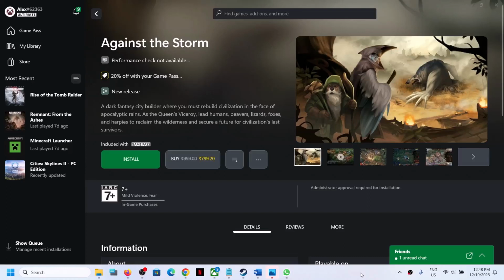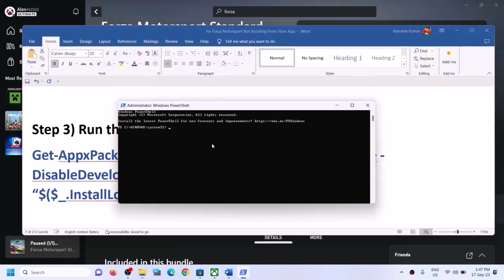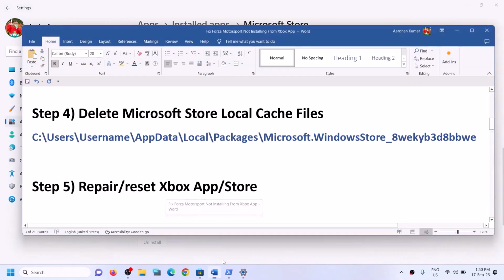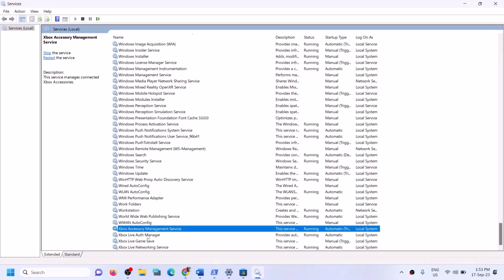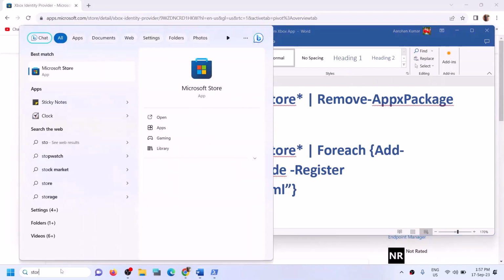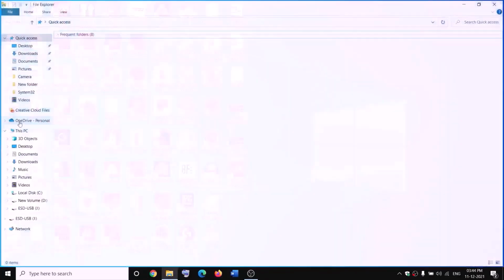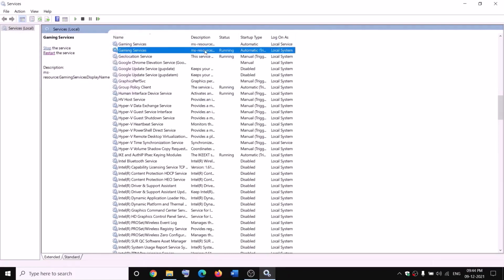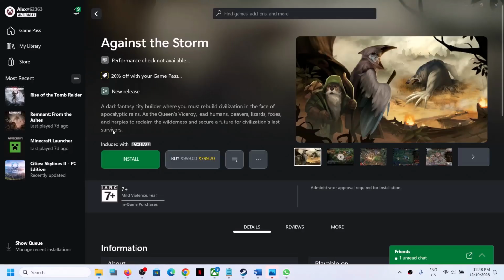Fix Against The Storm Not Installing On Xbox App or Microsoft Store On Windows 11/10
Fix Against The Storm Game Not Downloading/Installing/Updating On Microsoft Store/Xbox App On Windows 11/10 PC
C:\Users\Username\AppData\Local\Packages\Microsoft.WindowsStore_8wekyb3d8bbwe
Install Gaming service:
start ms-windows-store://pdp/?productid=9MWPM2CQNLHN
Step 8) Start all these services
IP Helper
Gaming services
Windows Update